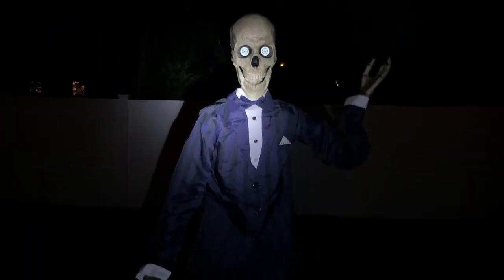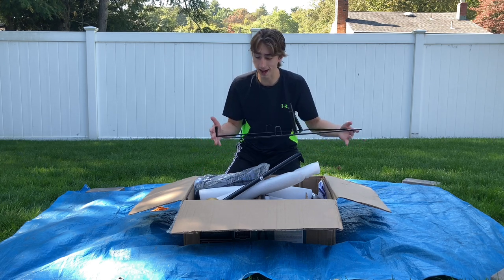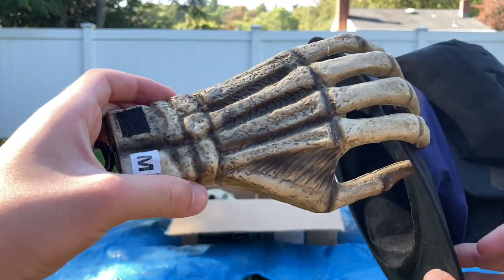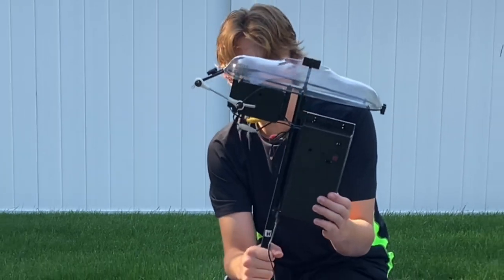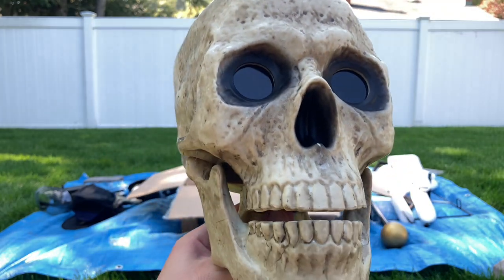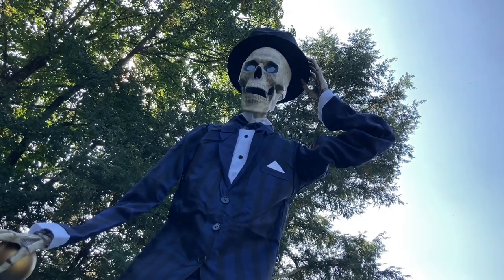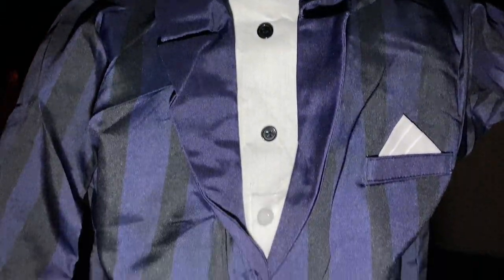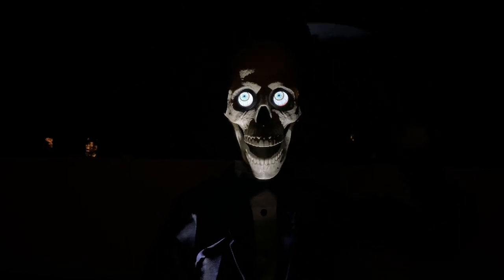Dapper Skeleton Halloween Animatronic Unboxing, Setup and Review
Dapper Skeleton Halloween Animatronic Unboxing and Review

In today's video, I unbox setup and review the Dapper Skeleton from Halloweencostumes.com

               🎃Links🎃

🎵Outro By:  haunterchad🎵